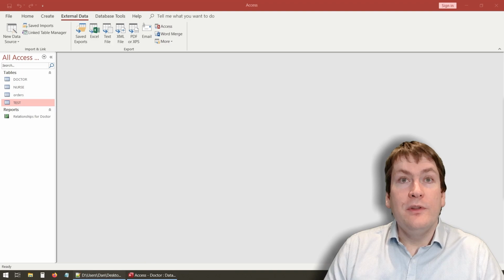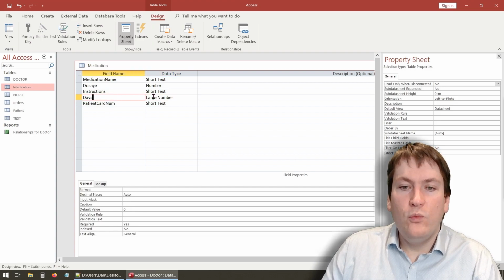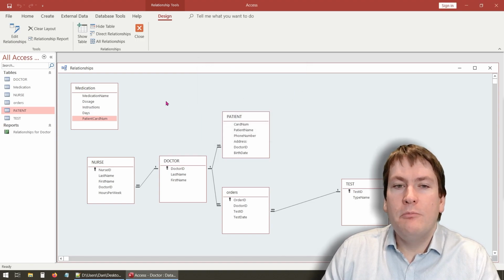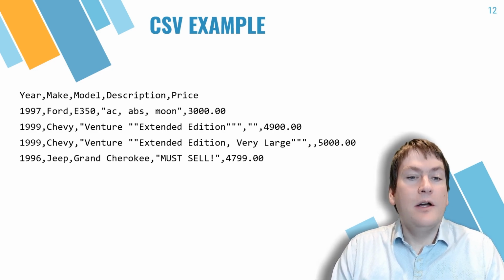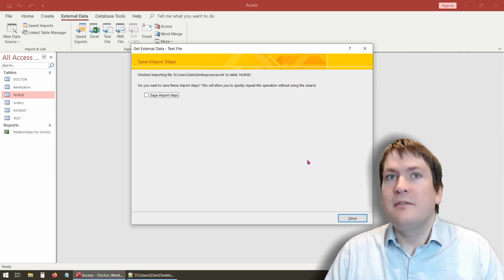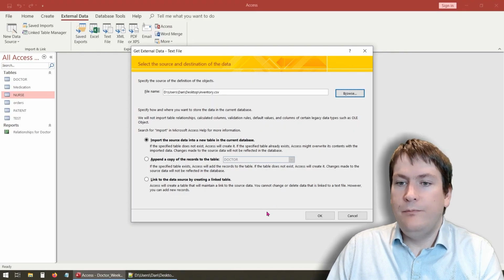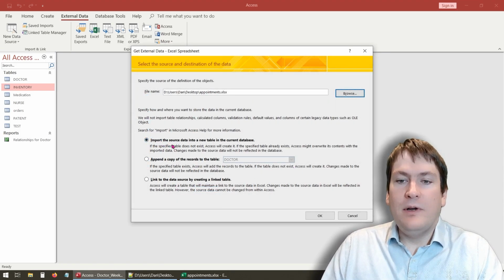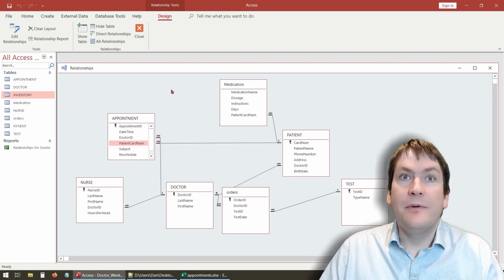CS1032: Importing Files into Access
Chapters:
00:00 Introduction
00:28 Importing XML
19:23 Importing Text
44:55 Importing Excel Workbook
55:17 Outro